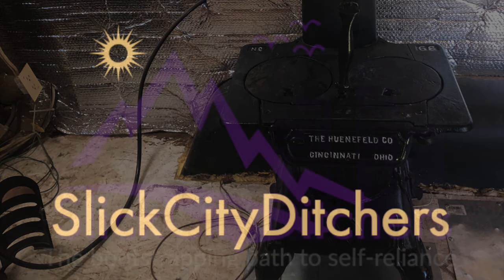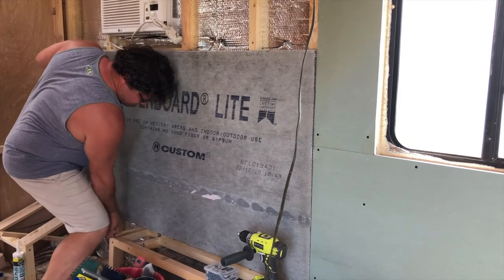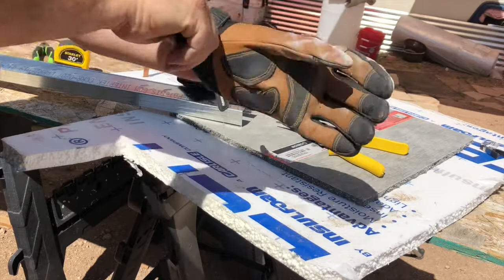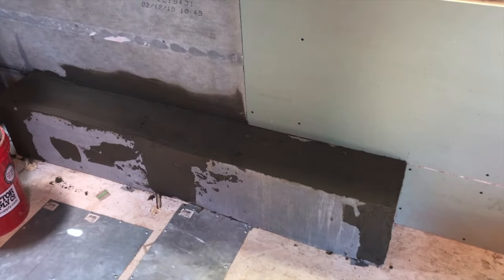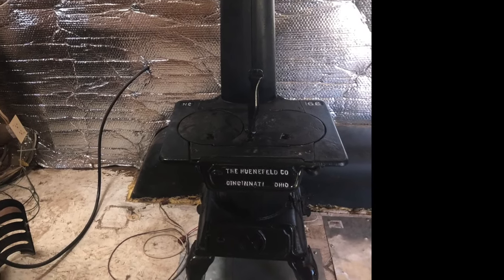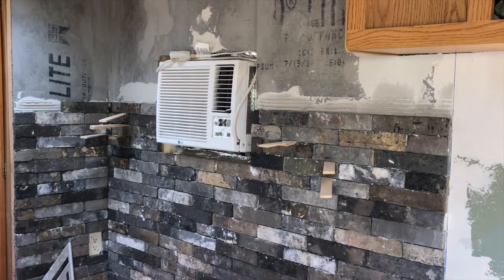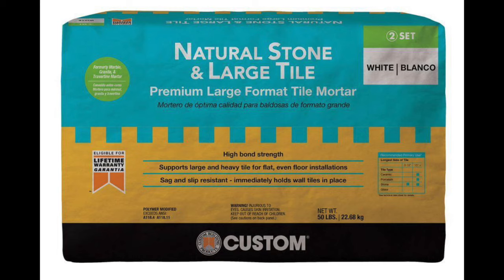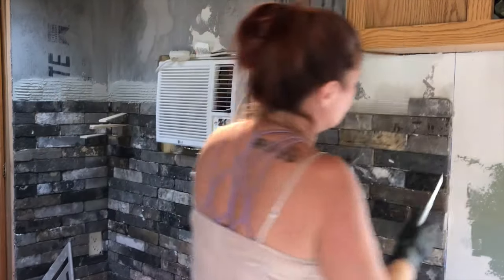RV Rehab brick surround prep and installation.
RV rehab brick surround prep and installation. Wood stove surround with reclaimed brick veneer. Renovation including newly framed walls, added insulation, concrete board, and brick.